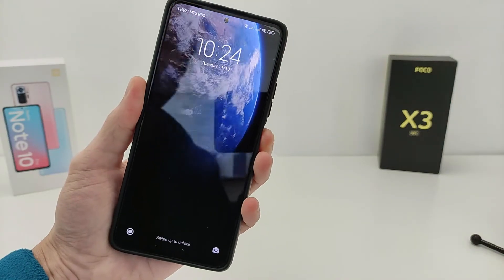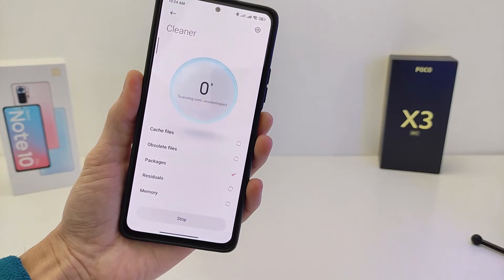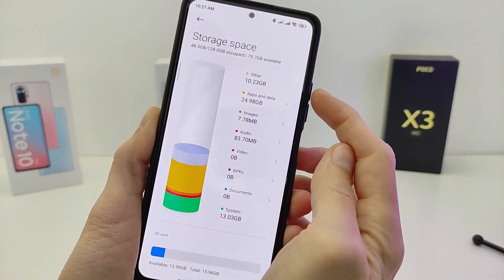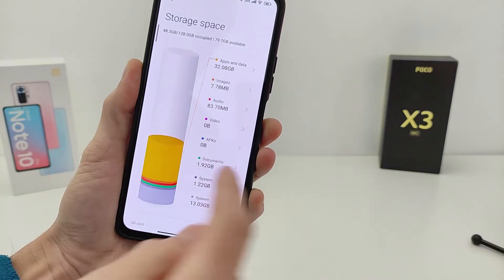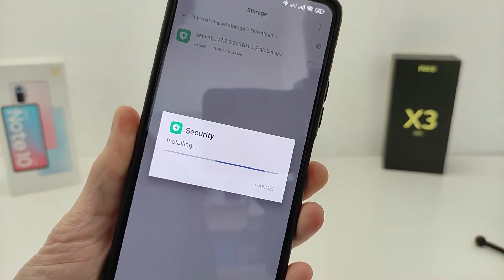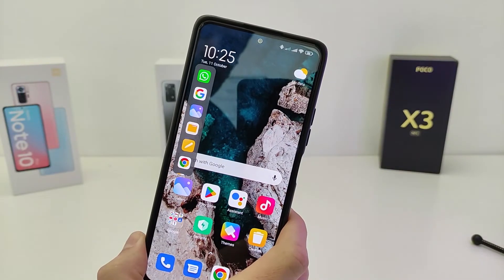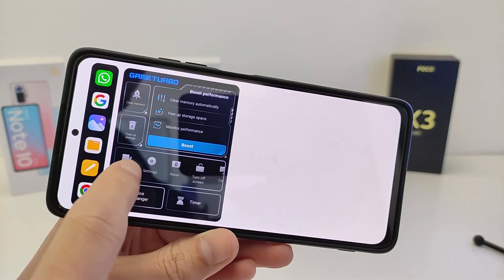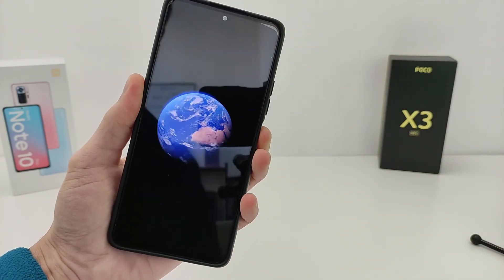MIUI 13 New System Security GLOBAL Apps - 3 New Features Xiaomi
In this video I will review the New System Security GLOBAL  Apps Update for Xiaomi Redmi